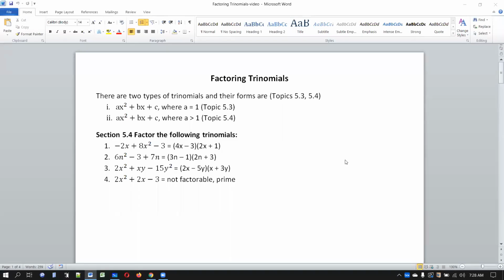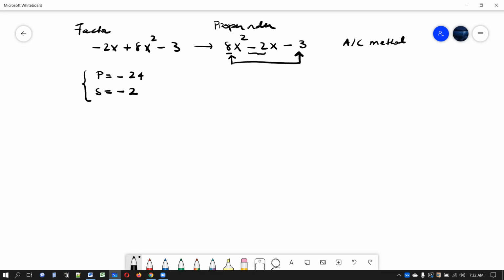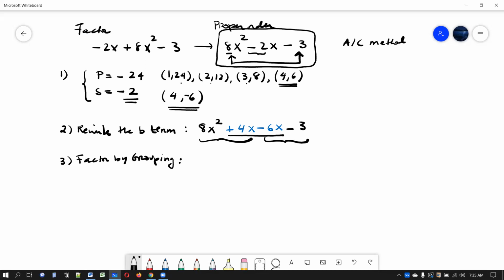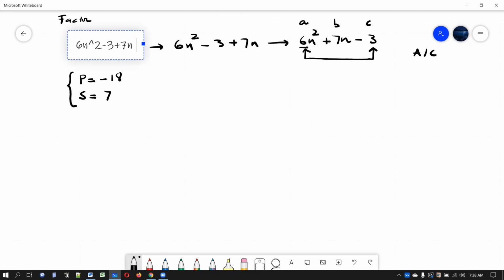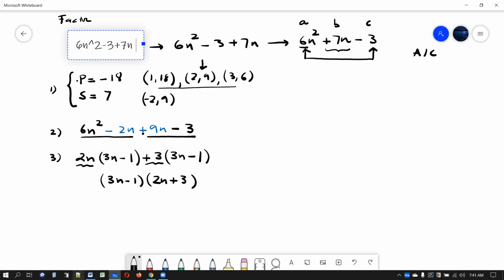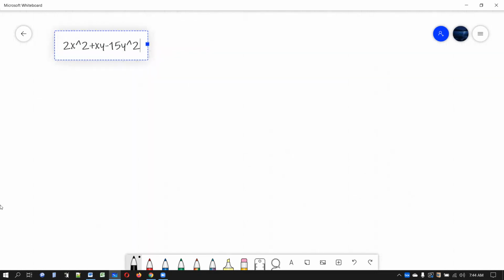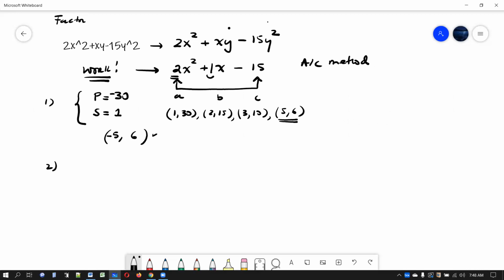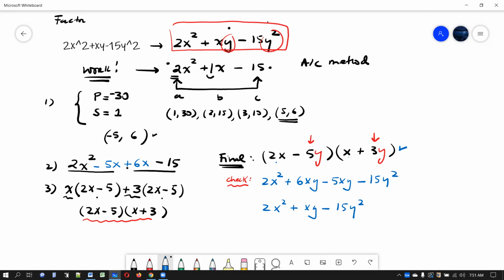MA 119 Section 10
Factoring Trinomials (RM)